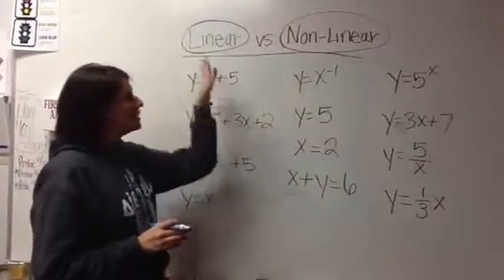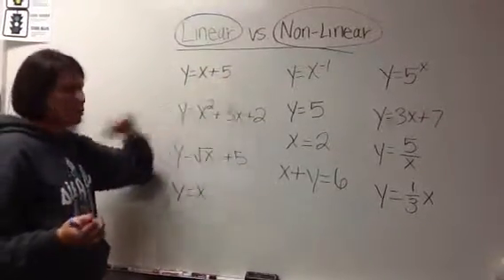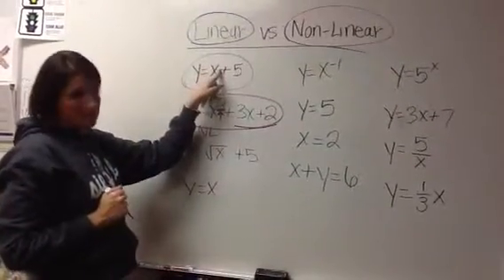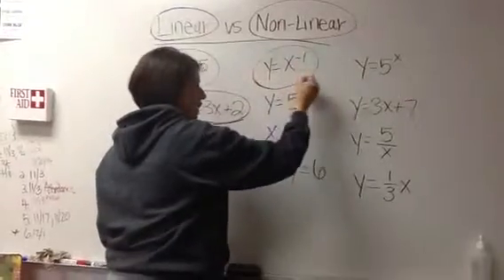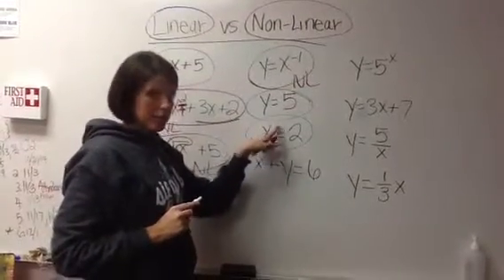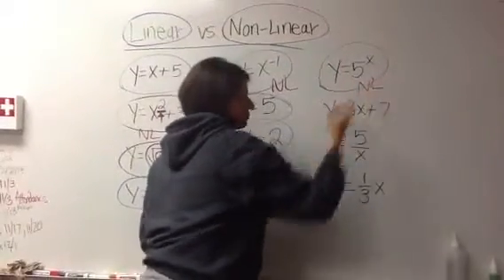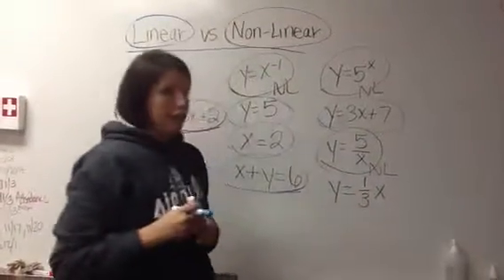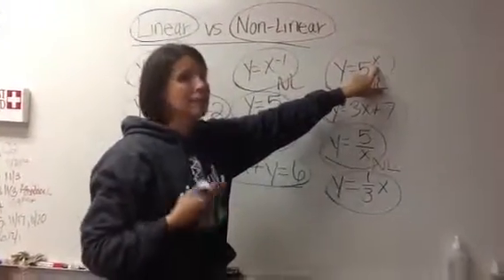Linear vs non linear